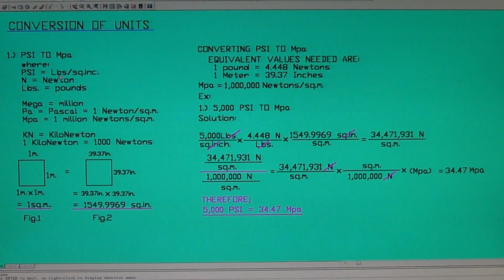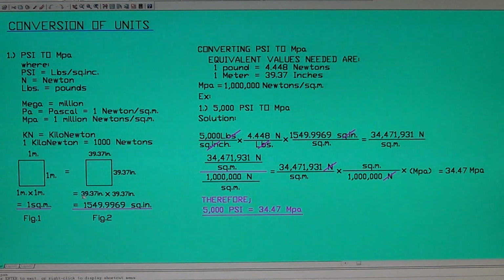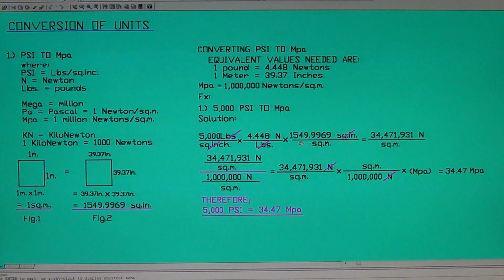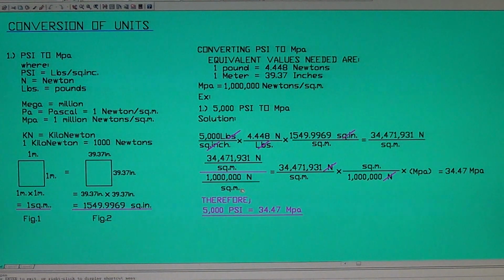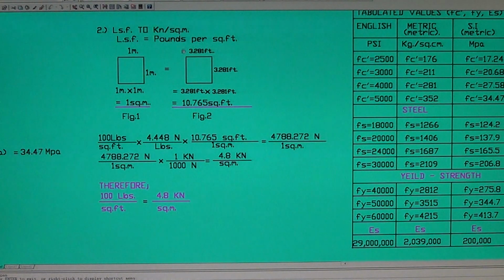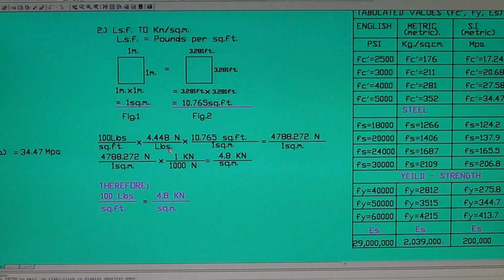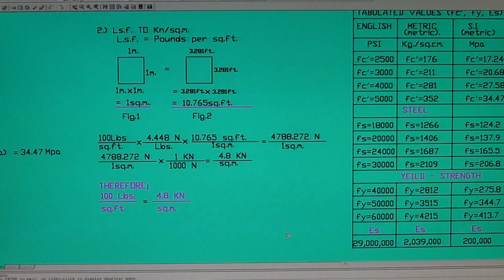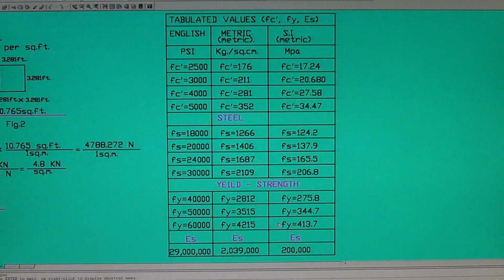CONVERSION OF UNITS english to metric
Common conversion video, Psi to MegaPascal and L.s.f. to kn per sq.m.
And thank you for your subscription, it is important.